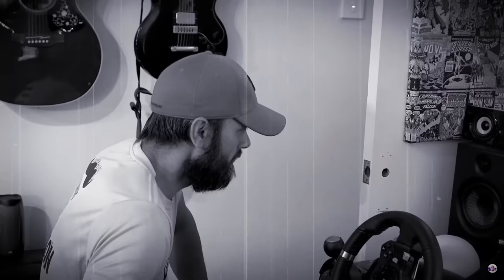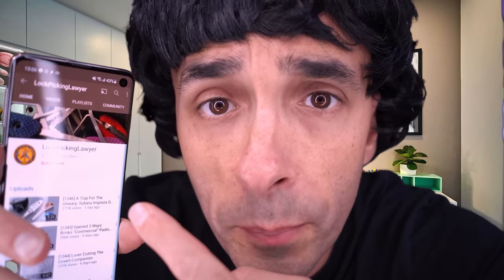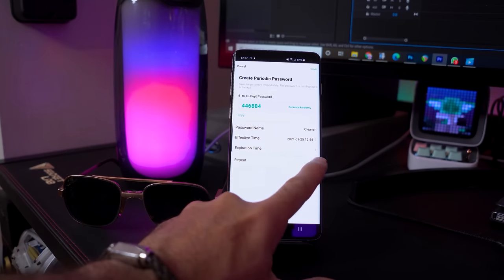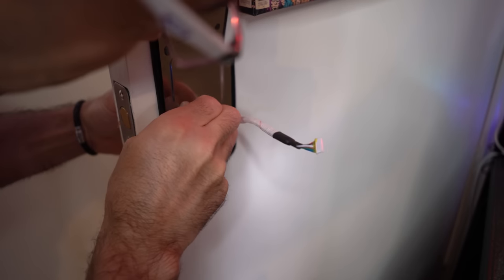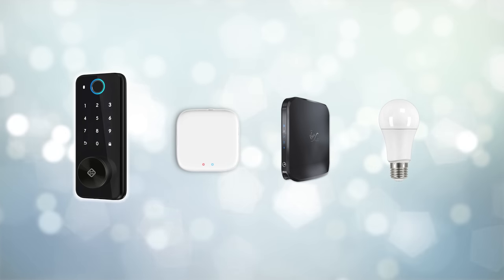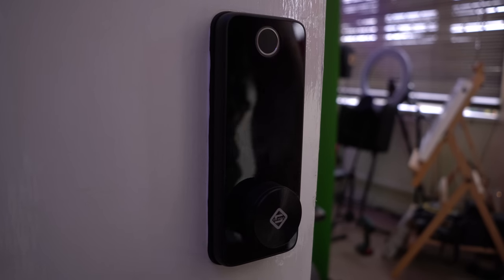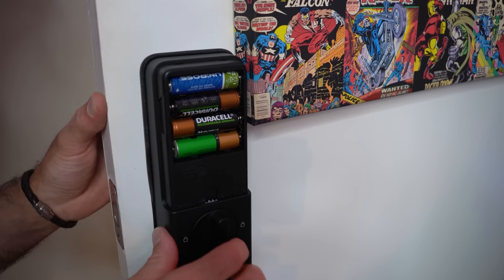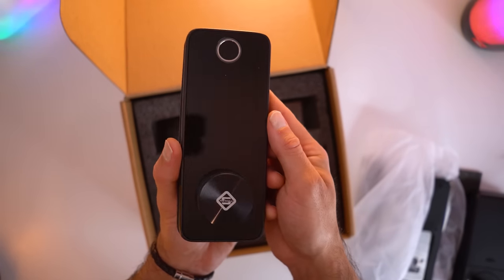Man Yells At Smart Home Lock For An Hour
The Pineworld Q106 Smart Lock is the only smart lock I've found to have IP65 water proofing and a mechanical key as backup.  It has a fingerprint scanner, and a keypad...  If only I could install it.

As well as the traditional key you can use your fingerprint, the Tuya Smartlife app, or an 8 digit pass code.

It has automatic locking functionality which can be turned on or off at any time, temporary passwords, periodic passwords, unlocking records, member management and it's built like a tank.

This Smart Home lock is made with high-strength aluminium alloy, and has a semiconducting fingerprint recognition.

MAINS SMART LIGHT SWITCH (no neutral required)
UK: Coming soon

MAINS SMART PLUG SOCKETS
US (US equivalent, doesn't work with Broadlink but does work with Alexa)

BROADLINK RM4 PRO HARMONY HUB ALTERNATIVE FOR SMART HOME TV CONTROL

BEST SMART BULBS
E27 white temperature Zigbee bulb (works with Echo 4th gen)

E27 Best value for money RGB colour WIFI bulb (works with any Alexa device)

E27 Best Colour saturation Wifi bulb (LIFX works with any Alexa device)

GU10 White temperature Zigbee bulb (works with Echo 4th gen)

GU10 RGB colour Zigbee bulb (works with Echo 4th gen)